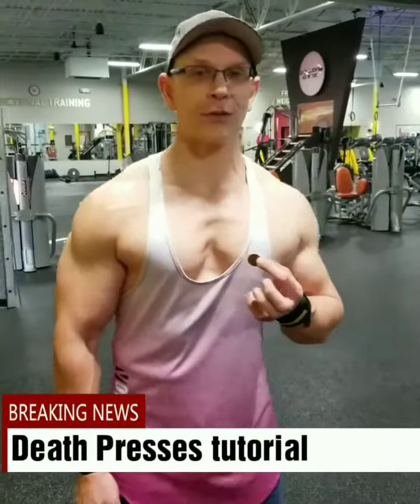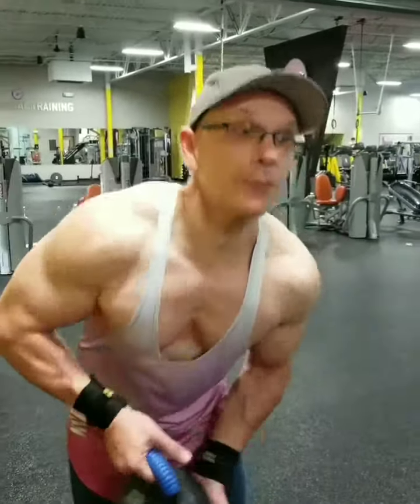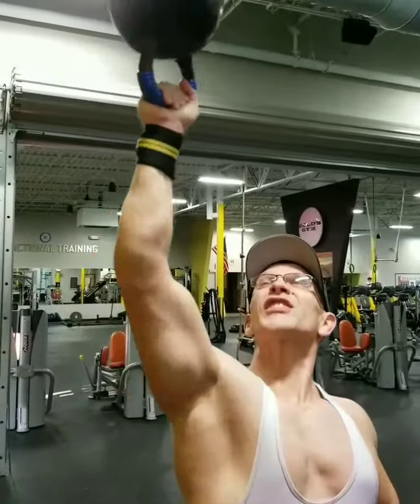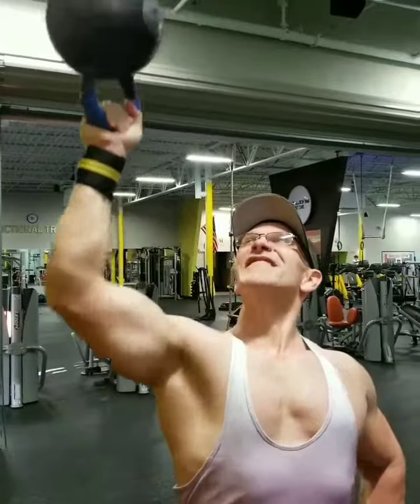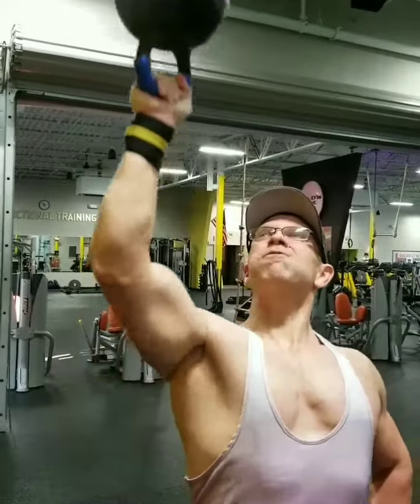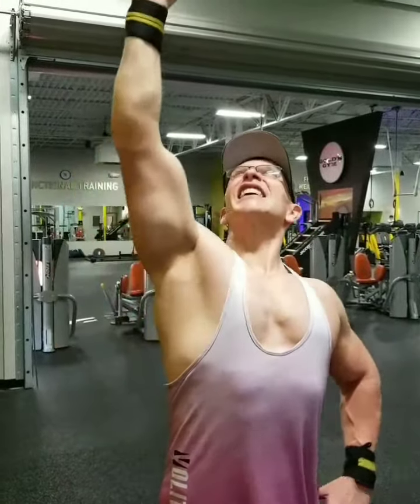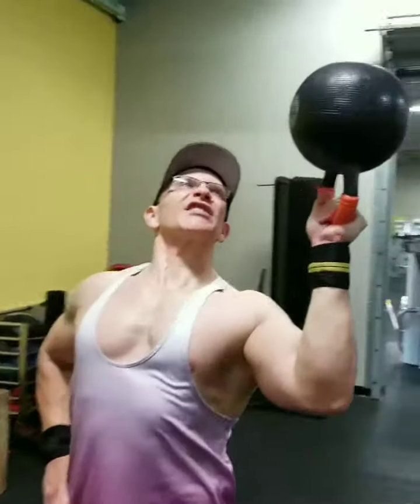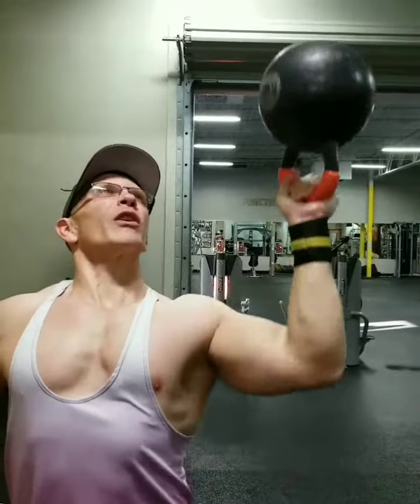Death Presses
Kettle bells and death Presses